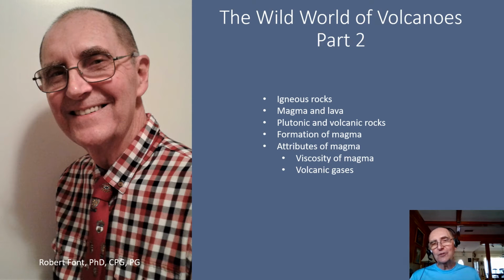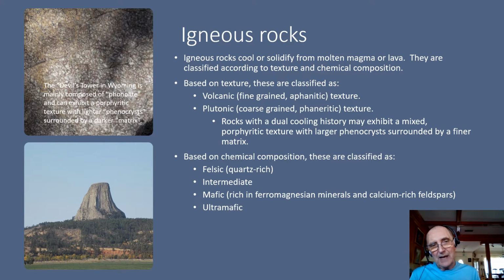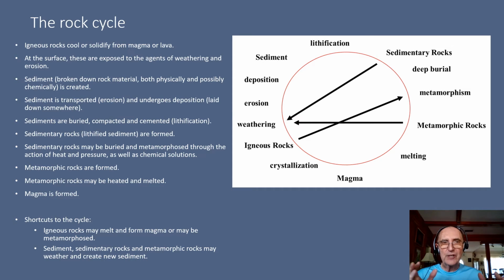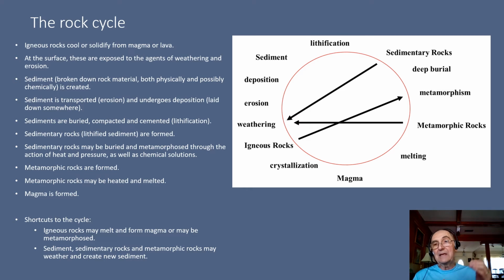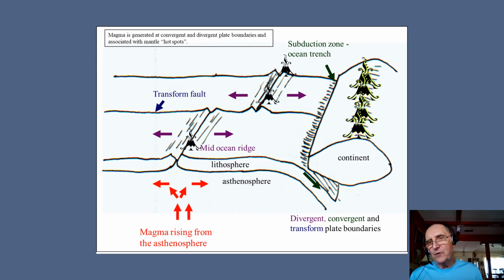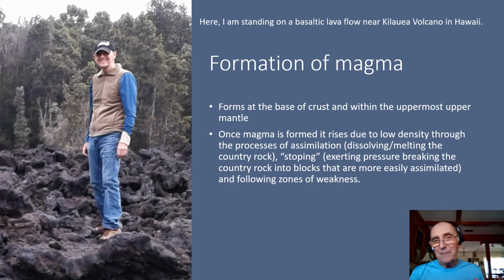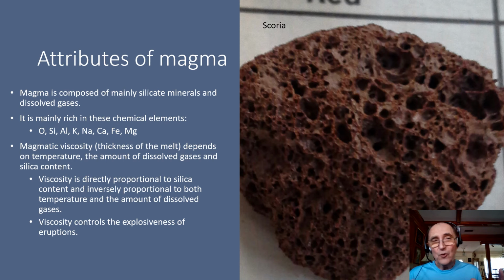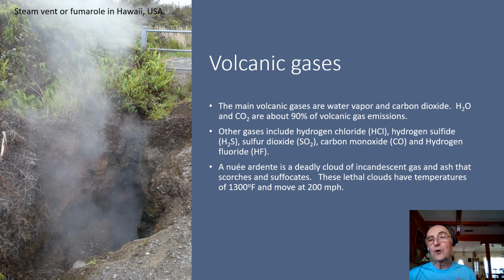Wild world of volcanoes part 2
Basics of volcanic activity and terminology